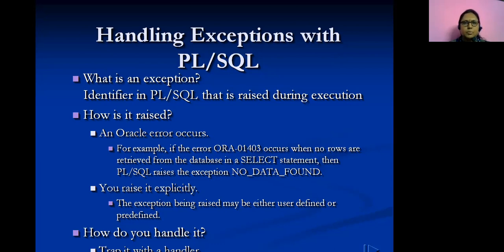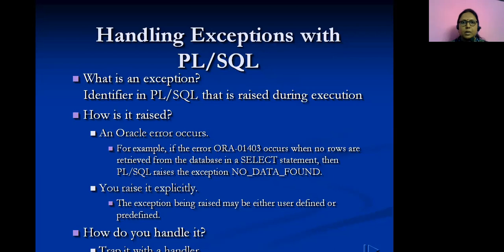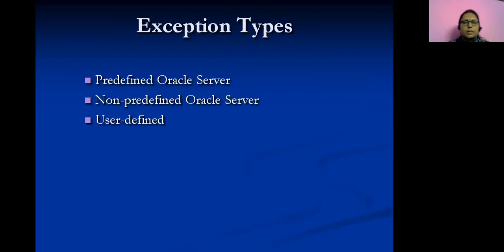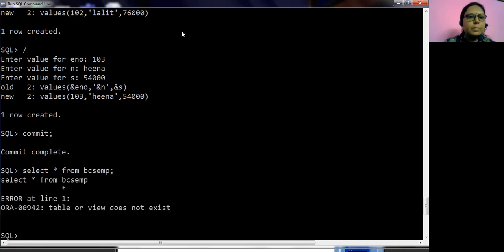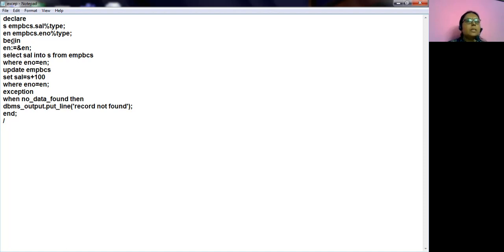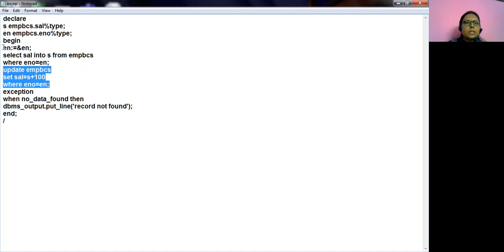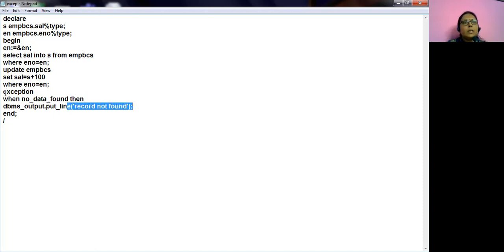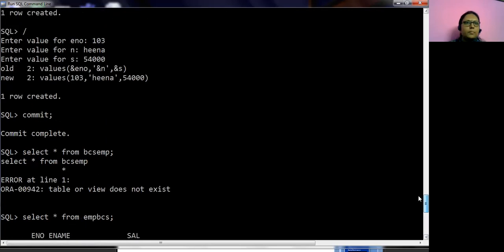Exception handling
This video shows how to handle exceptions in oracle